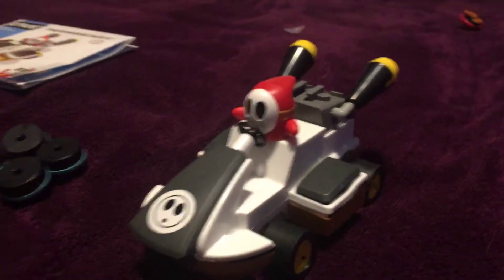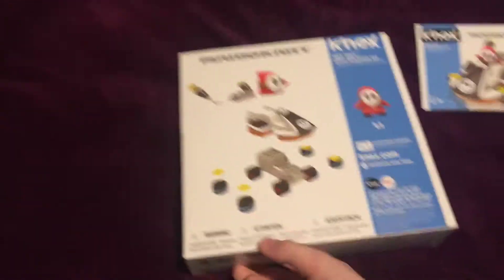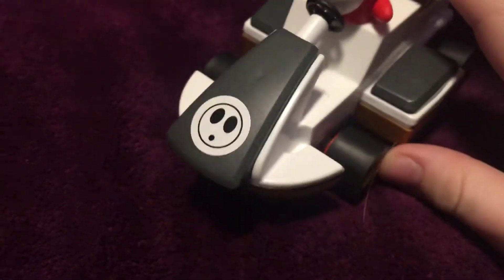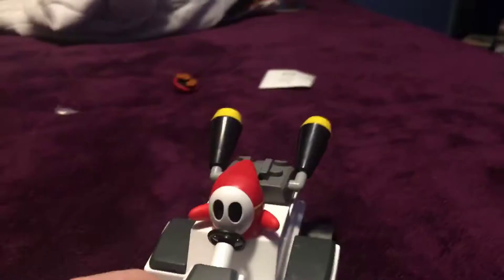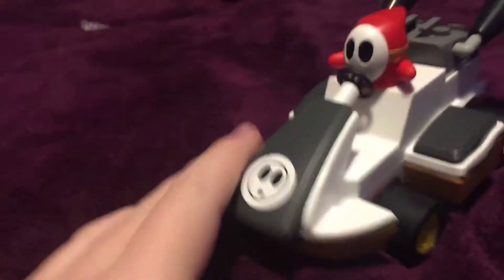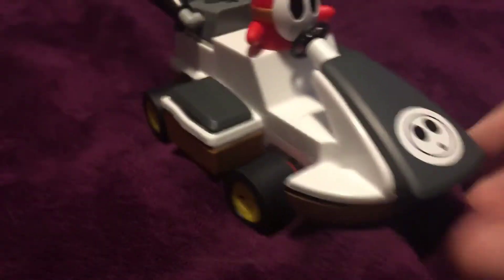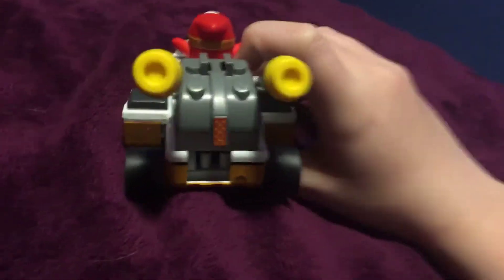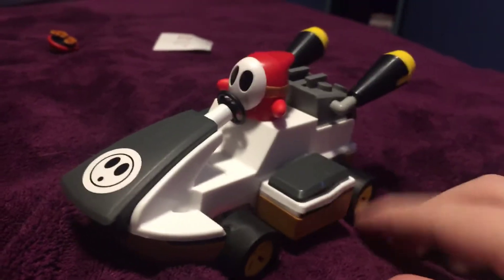Knex shy guy mario kart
It's finally back it now I can add to my collection